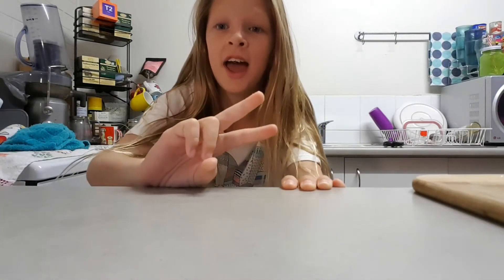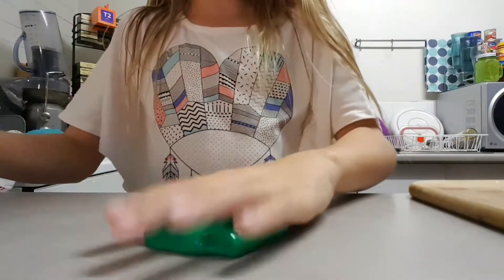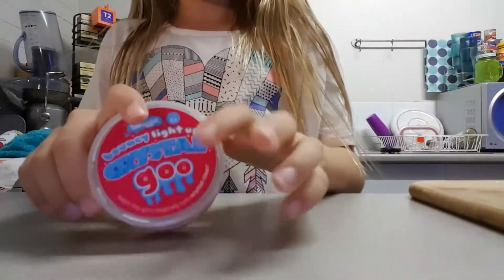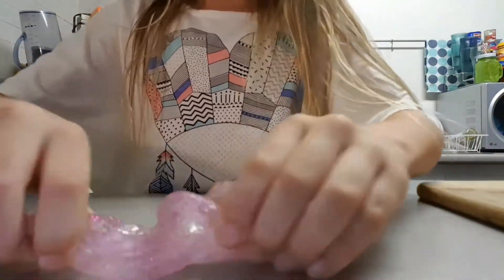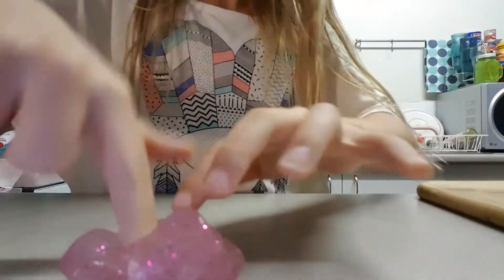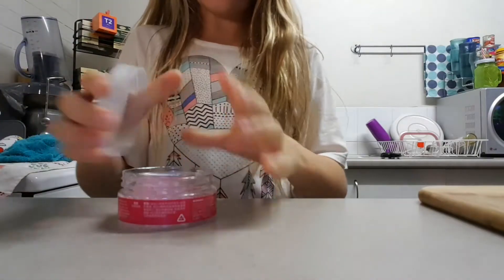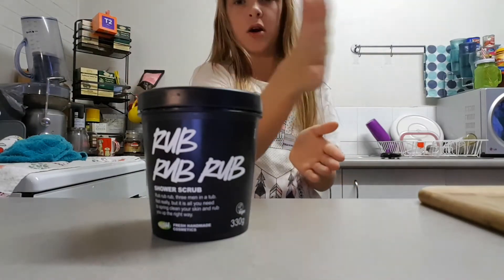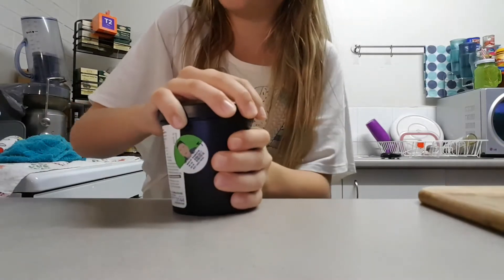My store bought Slime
Lets see how good my store bought Slime is.